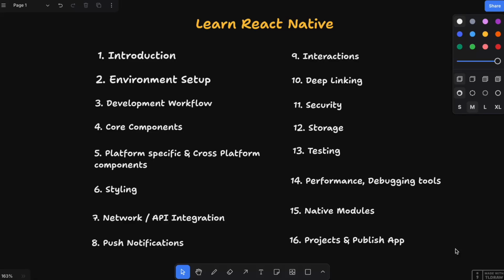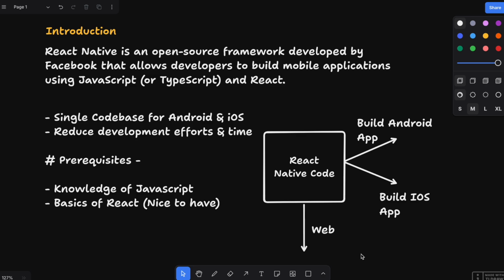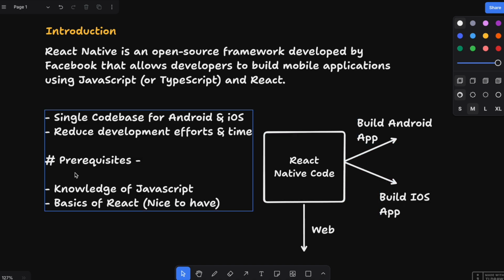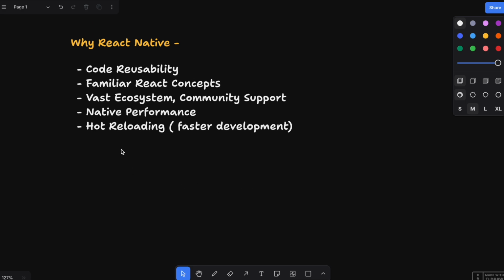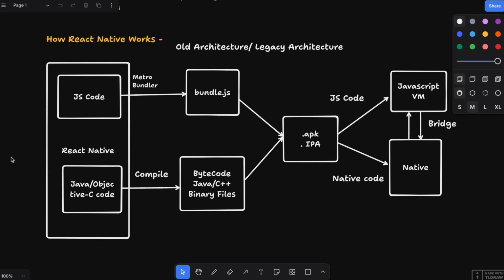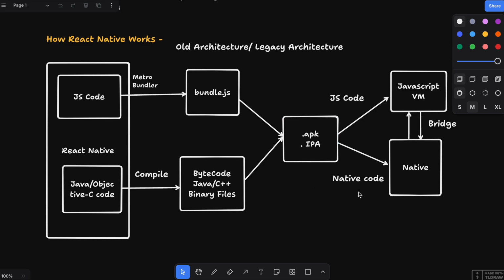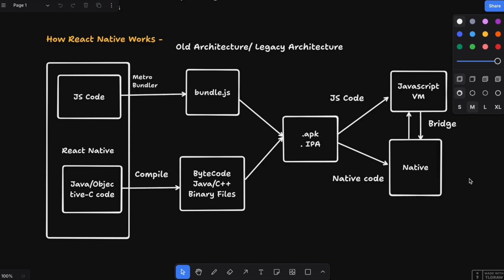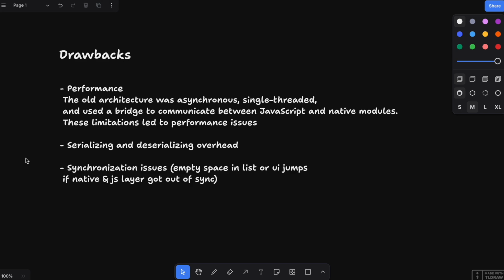Learn React Native | Complete Course 2024 | Introduction - 01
Hey there,

Welcome to the React Native Course 2024! In this course, we will explore React Native in detail. We will cover every concept comprehensively, and you'll have the opportunity to engage in live, hands-on sessions. By the end of the course, we will build a responsive mobile app using React Native CLI.

Part 1-

Topics that we will cover in this video -
- Introduction
- React Native Legacy & New Architecture
- Prerequisites
- Why use React Native & its alternatives.